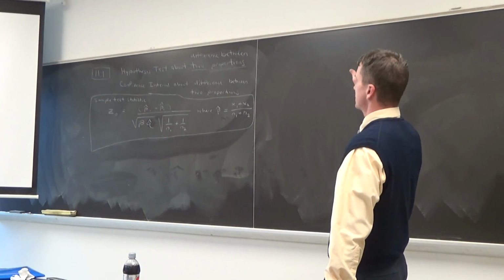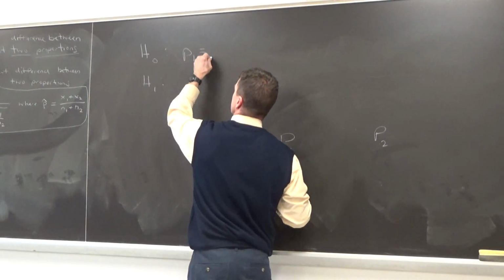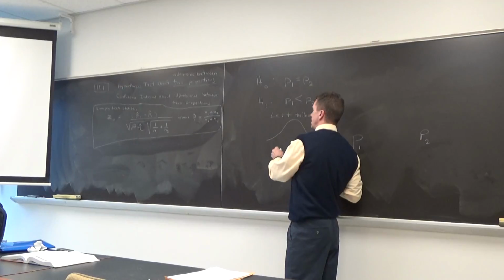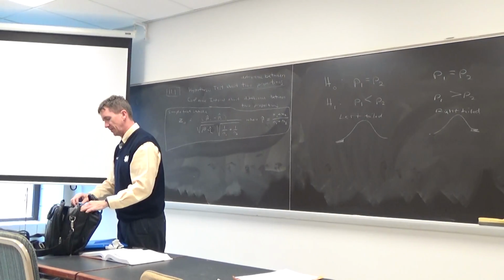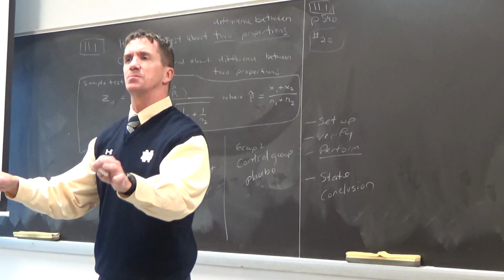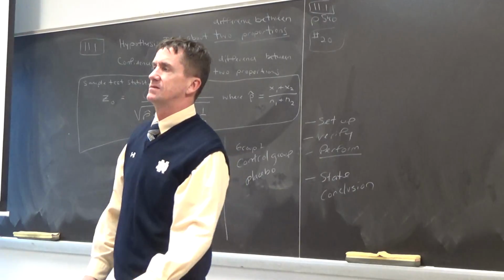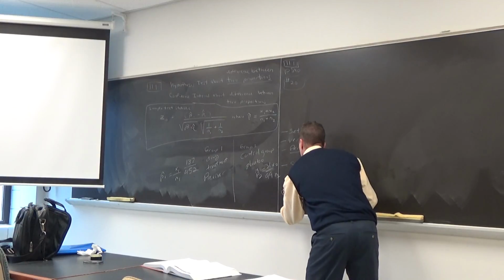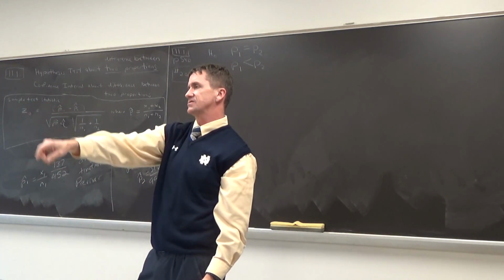Lecture 20 Ch # 11.1 Part 1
Ch # 11.1 Inference about Two Population Proportions